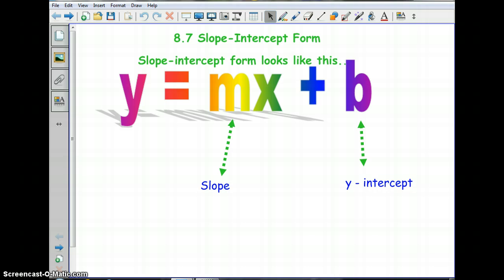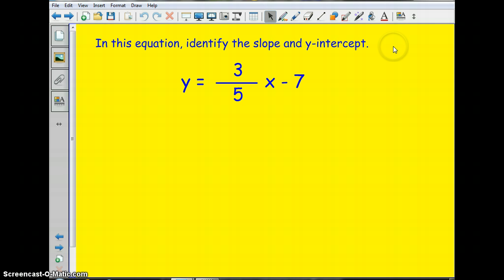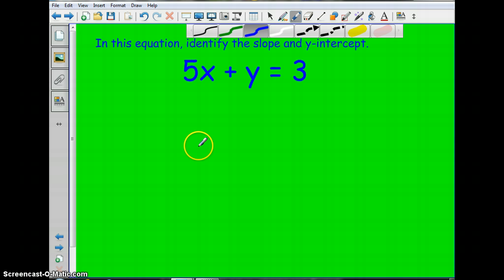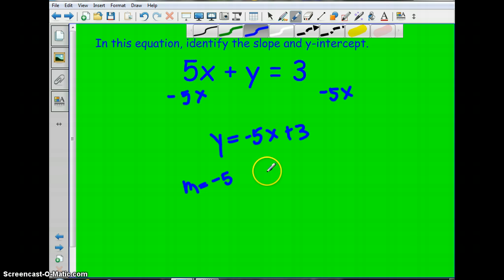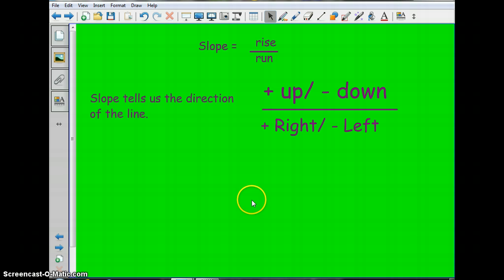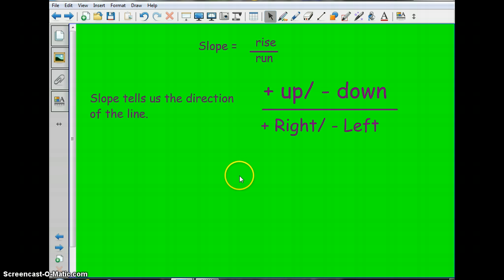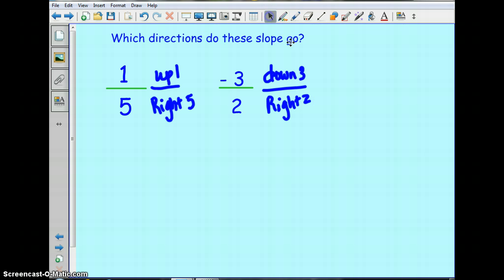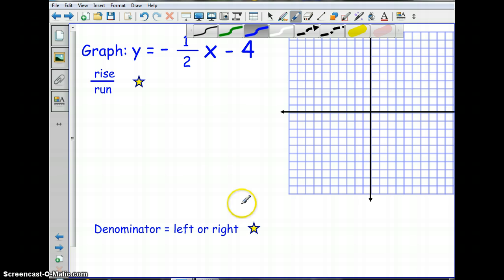8-7 Part 1 Slope Intercept Form